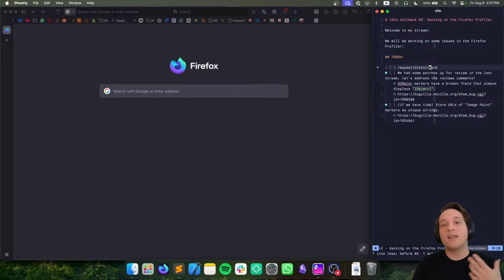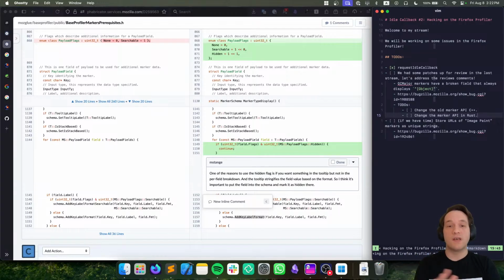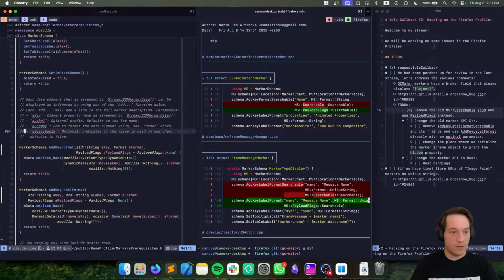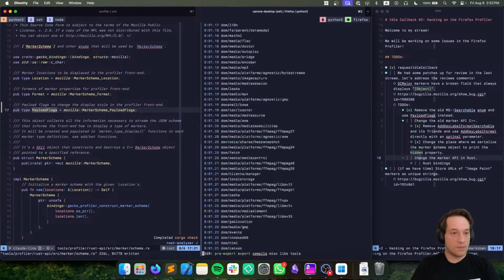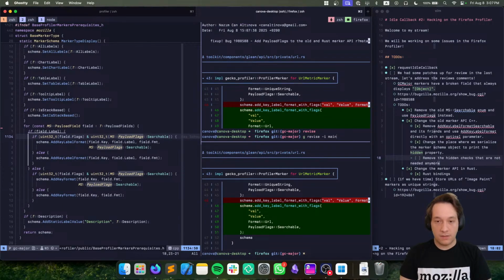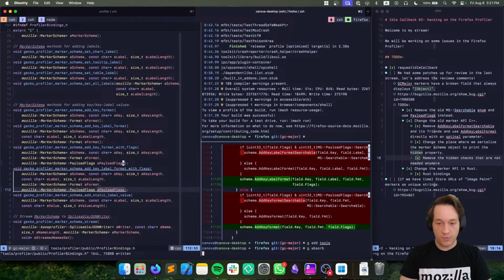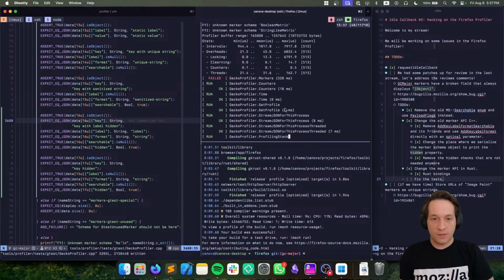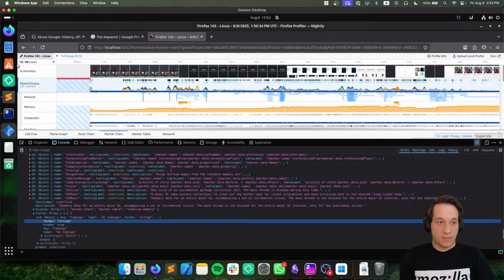Idle Callback #2: Hacking on the Firefox Profiler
Welcome to the second episode of Idle Callback, a live coding series where we work on real problems inside the Firefox Profiler and the Firefox codebase.